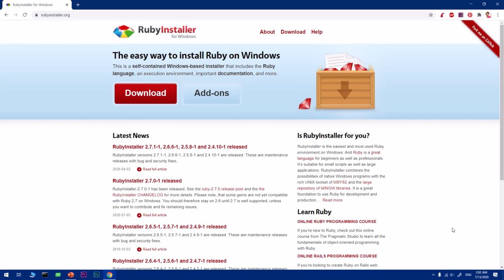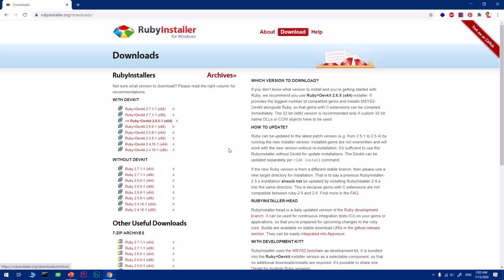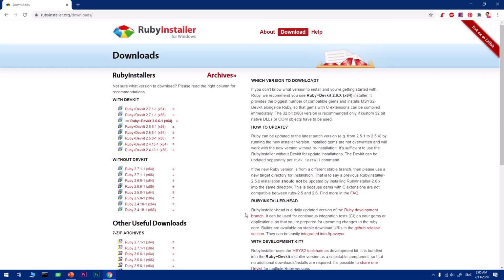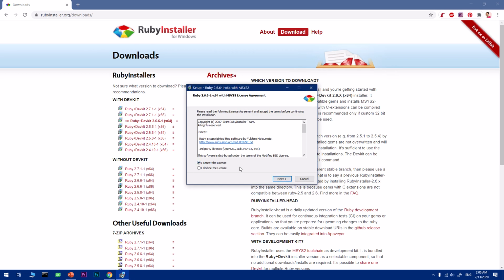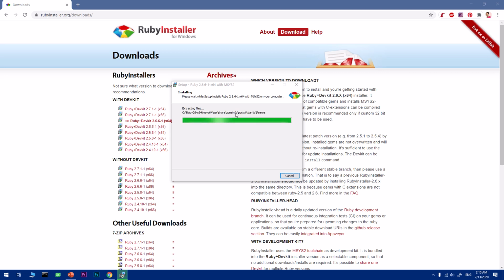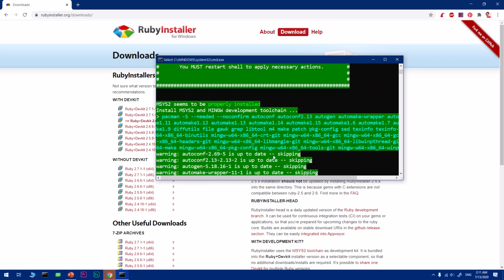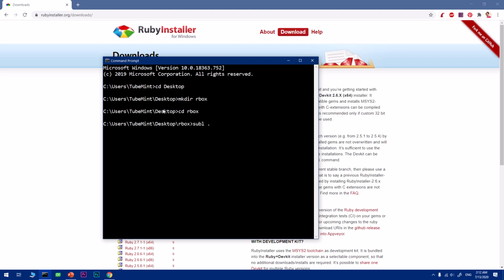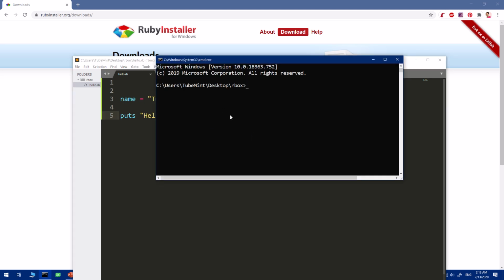How to Install Ruby 2.6 on Windows 10 and Write Hello World Ruby Script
How to Install Ruby on Windows 10 and write Hello World Ruby Script